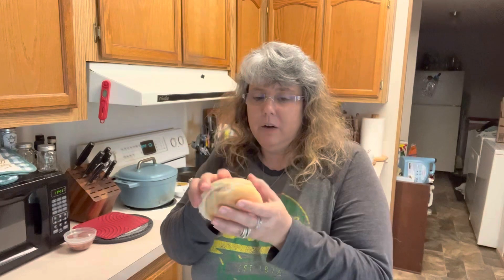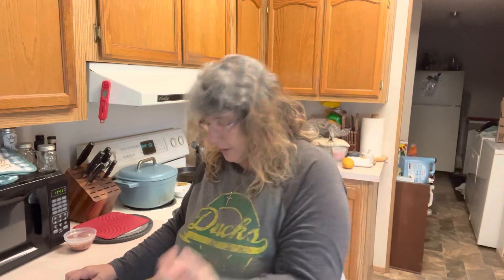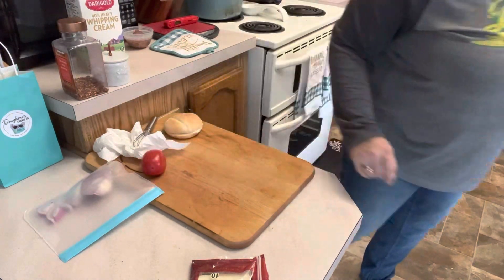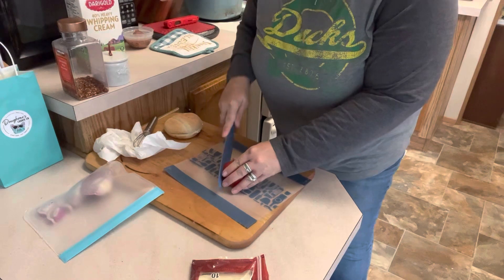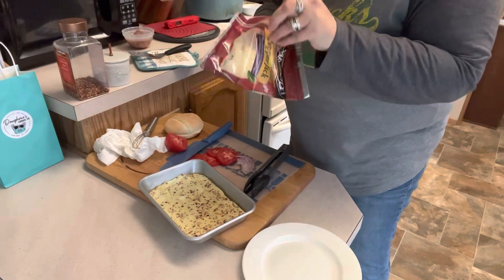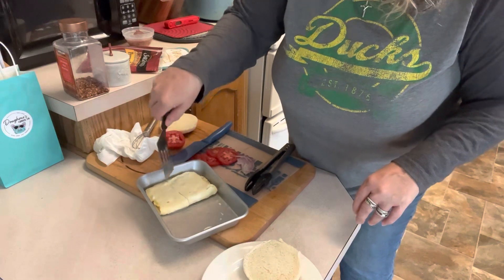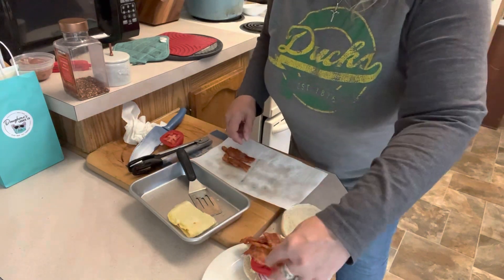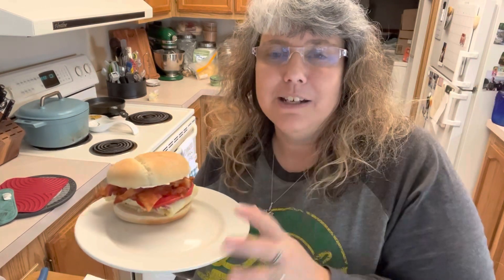Breakfast Sandwich with what we have on hand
Haven’t made it to the store yet and the Hubs needs to eat!!